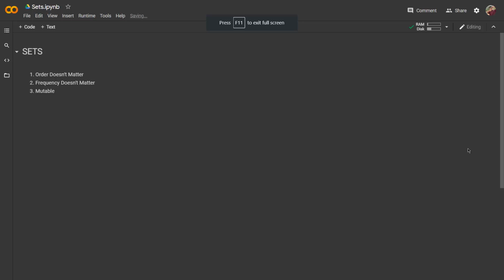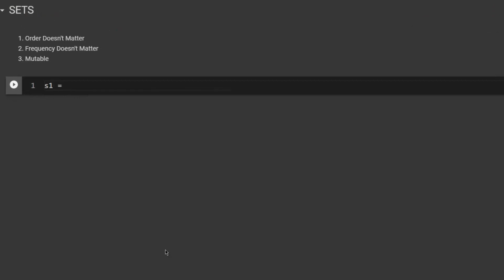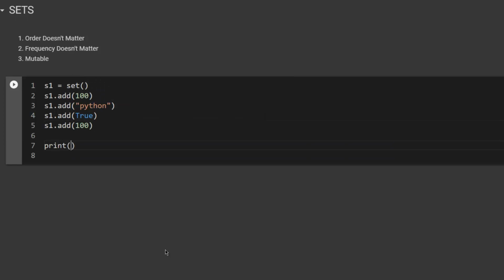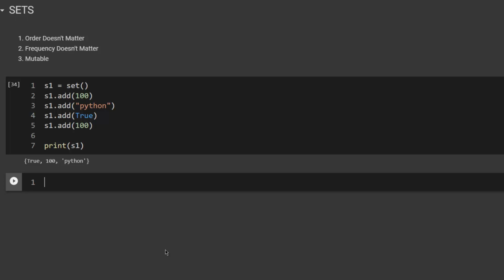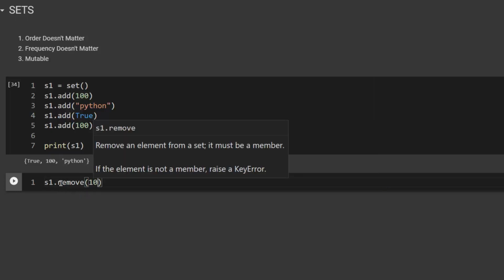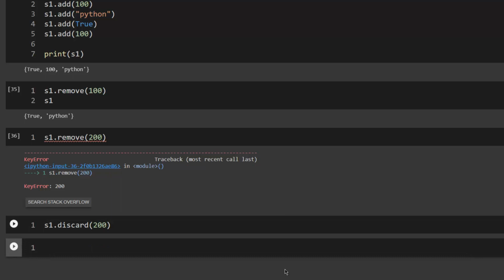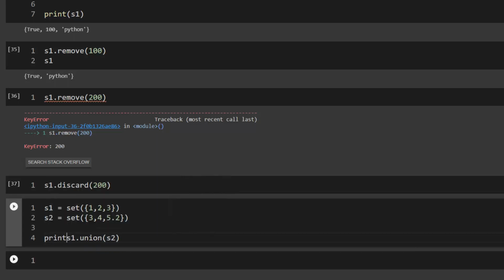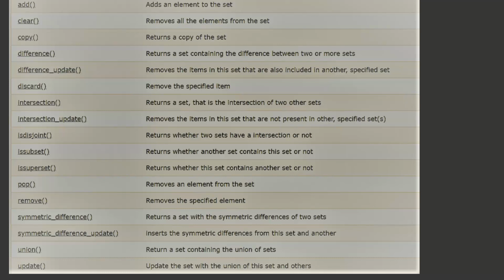Sets in Python - Python Certification Program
In Python, a set is an unordered collection of unique elements. It is a mutable data type, meaning that you can add or remove elements from a set after it is created.

A set is created by placing a comma-separated sequence of elements in curly braces {}, or by using the set() function. For example:
set1 = {1, 2, 3}
set2 = {"a", "b", "c"}
set3 = set([1, 2, 3, 4, 5])

Sets do not support indexing or slicing, since they are unordered collections.

To add an element to a set, you can use the add() method.

set1.add(4)
set1

To remove an element from a set, you can use the remove() method. If the element is not found in the set, it will raise a KeyError.
set1.remove(2)
set1

You can also use the discard() method to remove an element from a set. If the element is not found in the set, it will not raise an exception.
set1.discard(2)
set1

You can use the len() function to get the number of elements in a set.
len(set1)
3